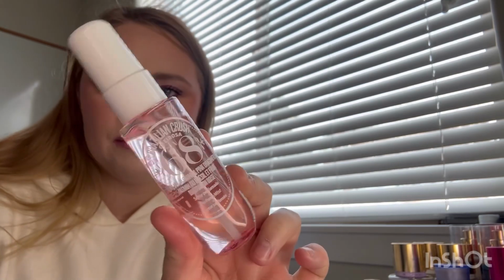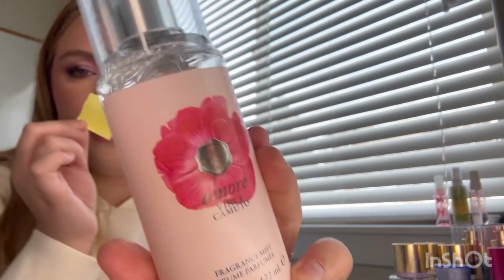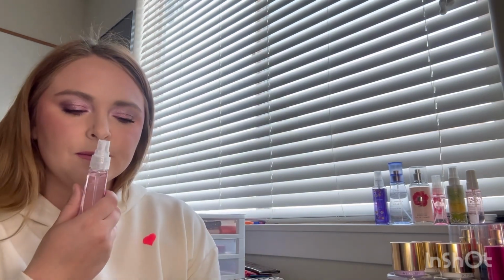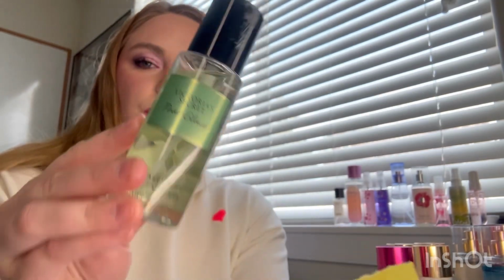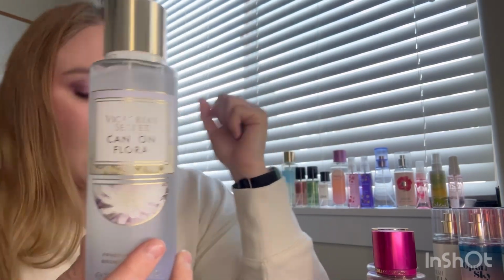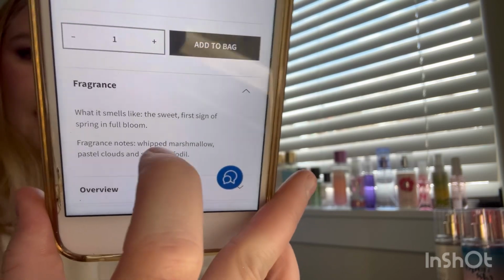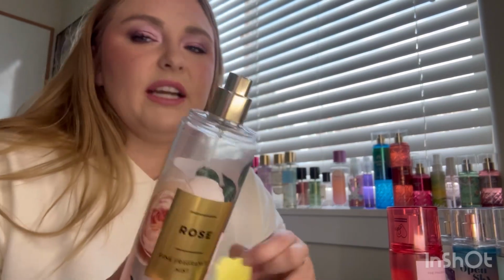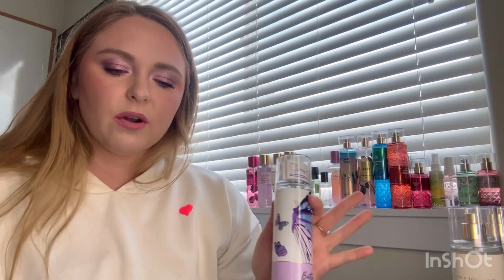Body mists that remind me of spring💐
Fragrance mists in my collection that I will be wearing this spring!!🌸